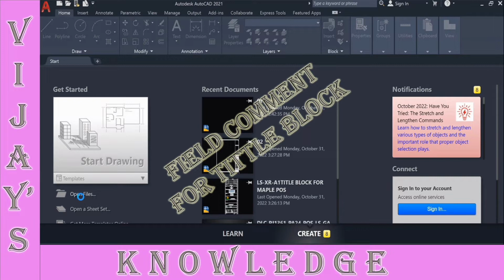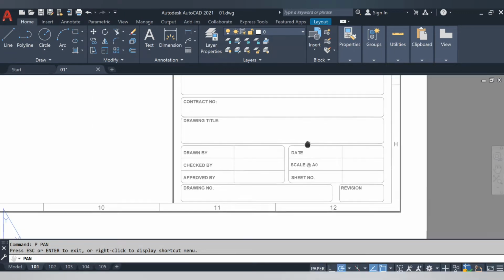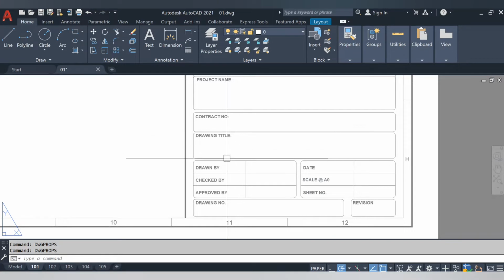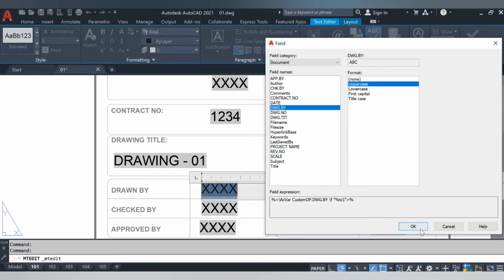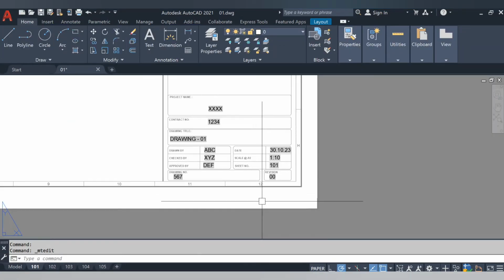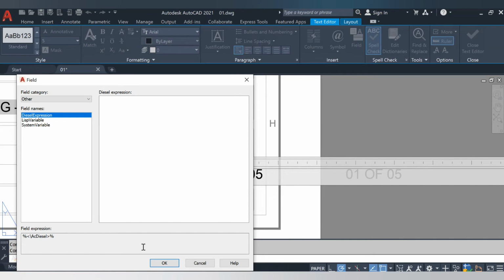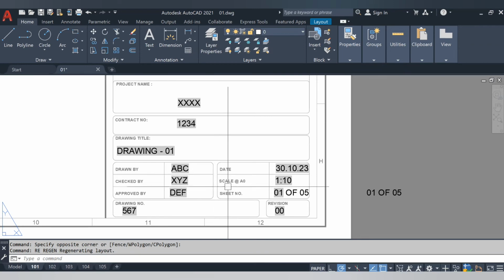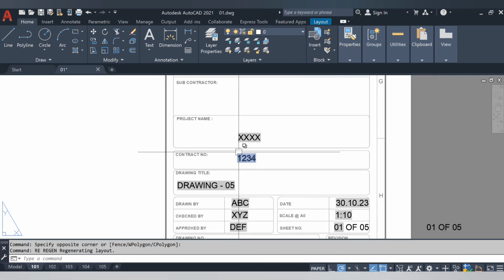Field in AutoCAD | Tittle Block Automation Text | Layout Name | AutoCAD DWG Properties!!!!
Diesel Expression : $(SUBSTR, $(GETVAR, CTAB), 3, 2)